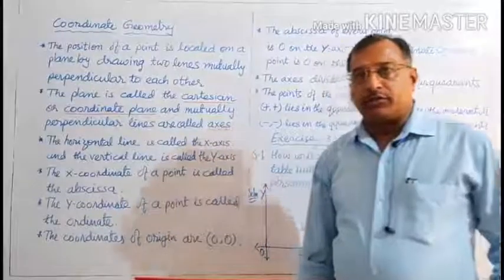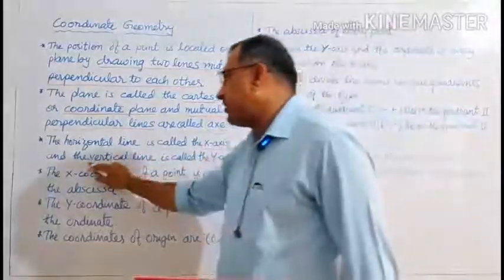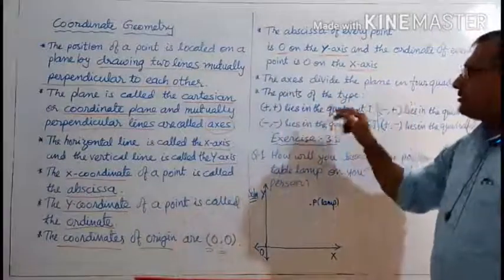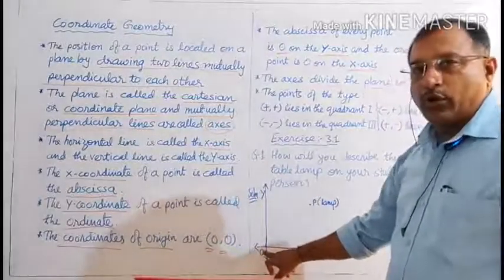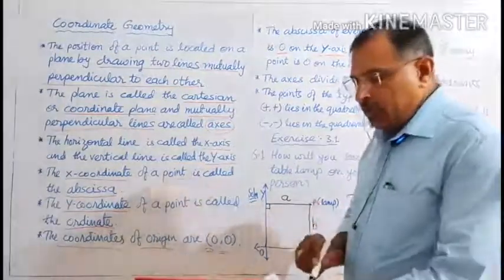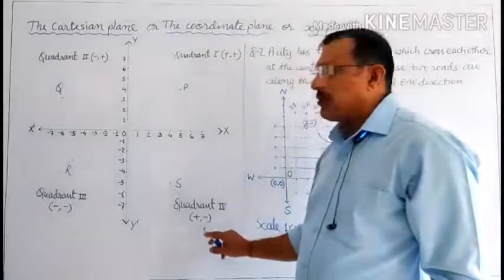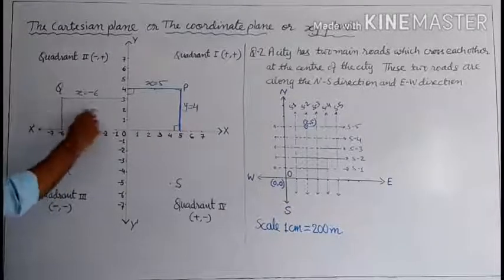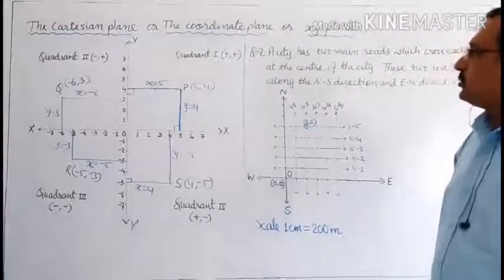STD 9 MATHS CH 3 COORDINATE GEOMETRY PART 1